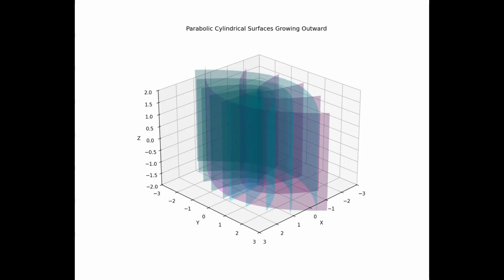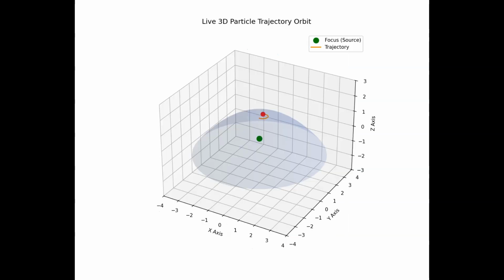The Geometric and Physical Utility of Parabolic Coordinates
The study of **parabolic coordinates** represents a sophisticated intersection of geometric theory, computational modeling, and physical reality. These systems are defined by families of interlocking curves that share a single central focus. The primary appeal of this framework lies in its **orthogonality**, a property ensuring that coordinate lines always intersect at perfect right angles. This geometric "secret sauce" simplifies complex physical equations, allowing researchers to break down multidimensional problems into independent, manageable components.